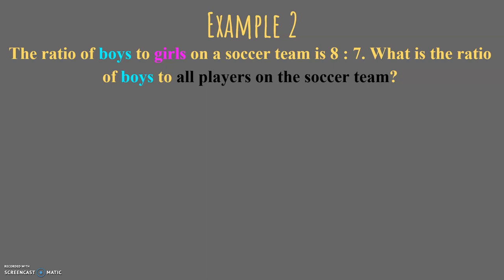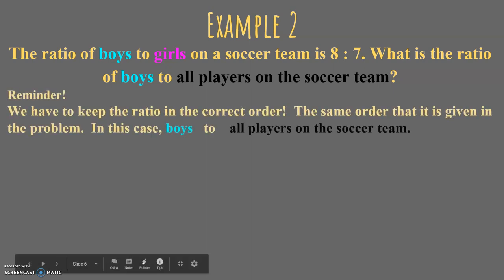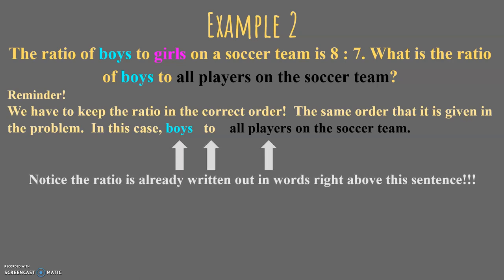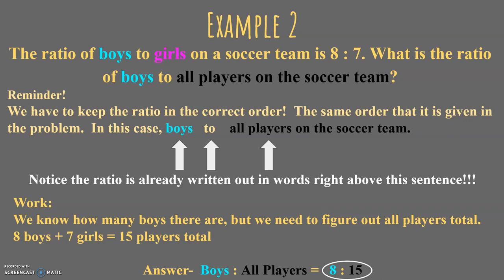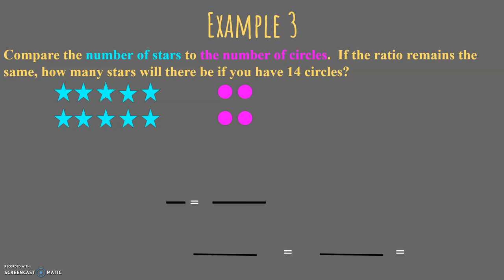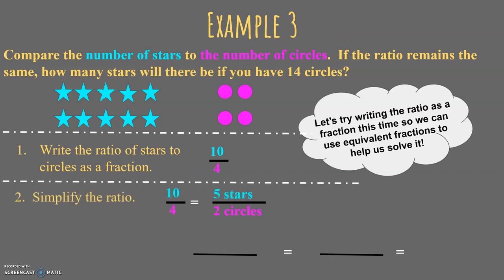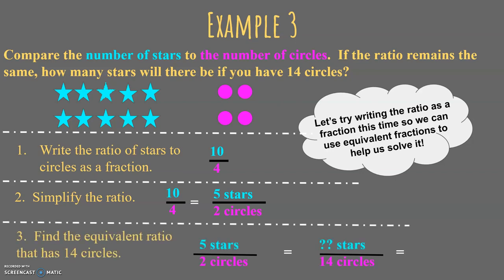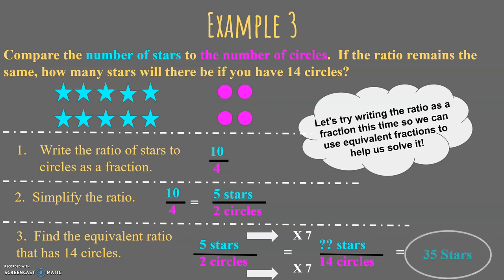1 1 part 2